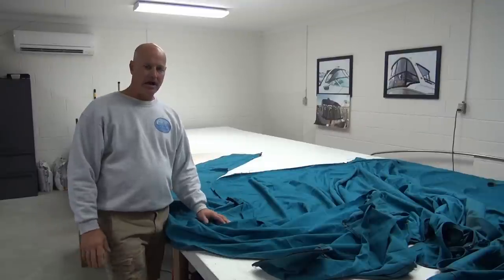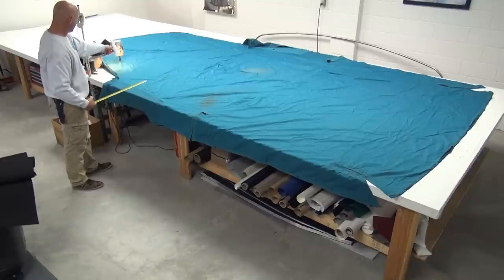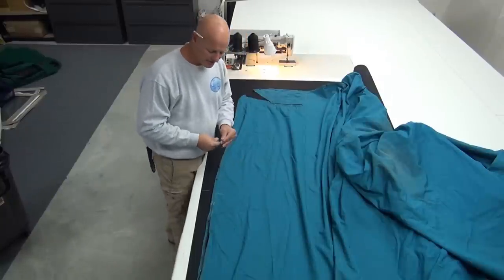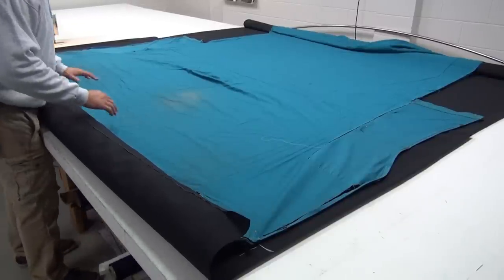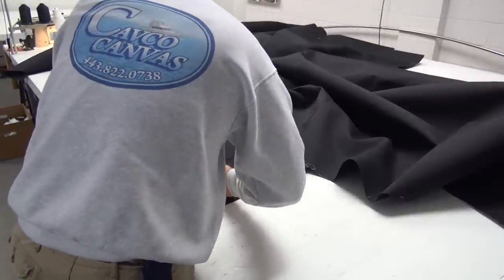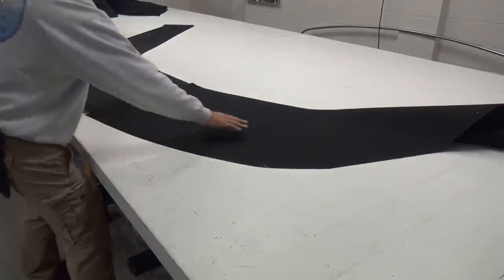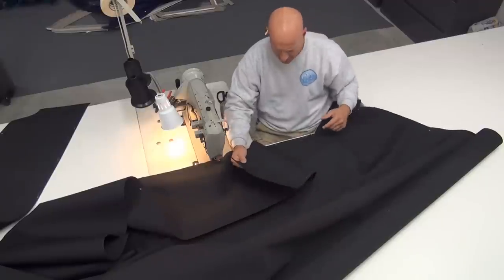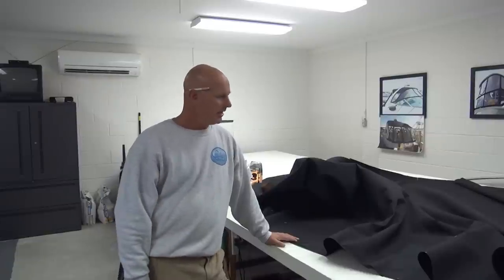How to make a cockpit cover from a pattern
How to make boat canvas, bimini,enclosure side curtains. this video shows you how to make boat canvas, bimini tops, mooring covers, izeinglass, sunbrella, Start a new business making $100,000 a year.